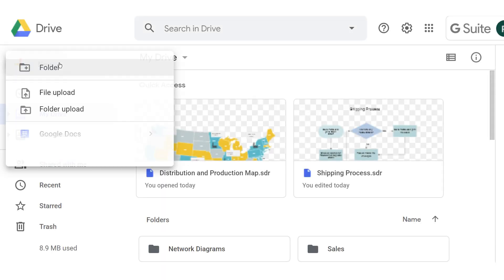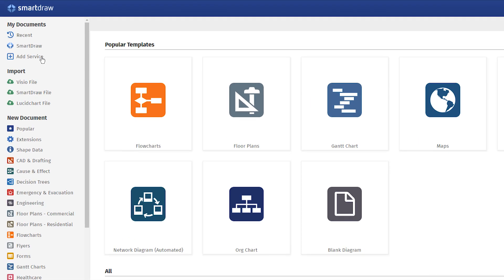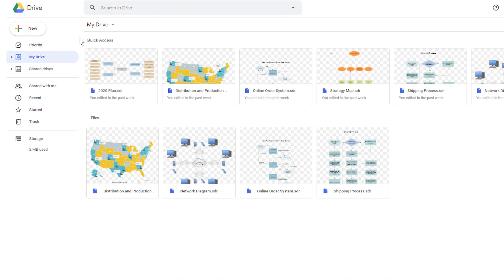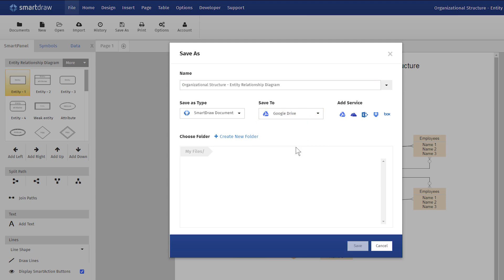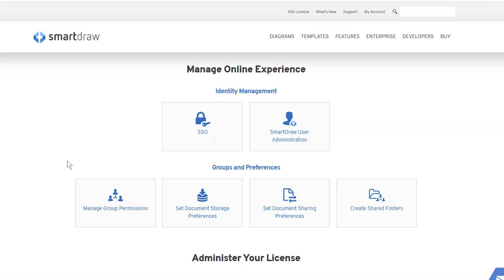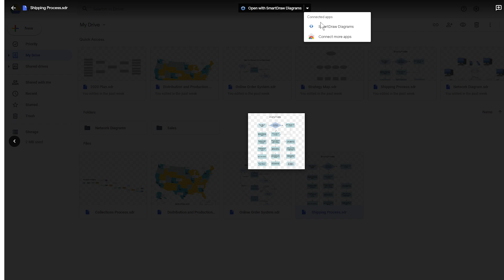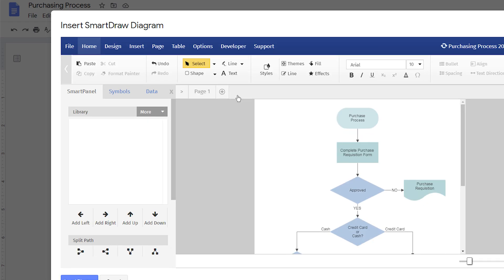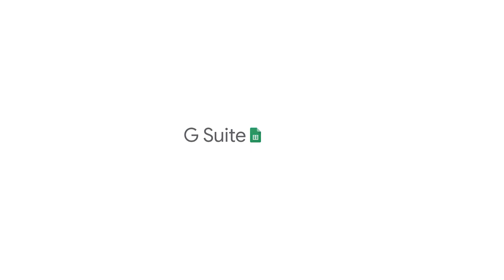SmartDraw Fully Integrates with Google Workspace and Google Drive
SmartDraw integrates seamlessly with Google Workspace. You and your team can create visuals and collaborate entirely inside Google Drive™:

Create new SmartDraw diagrams directly from Google Drive using the SmartDraw Add-On for Google Workspace.
Save diagrams to Google Drive and its shared folders
Open, edit and revise diagrams directly from Google Drive by double-clicking convenient thumbnail previews
Easily add diagrams to your Google Docs and Sheets
Make Google Drive the default or only saving option for your entire team